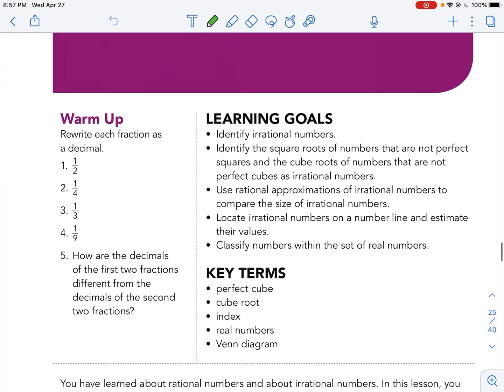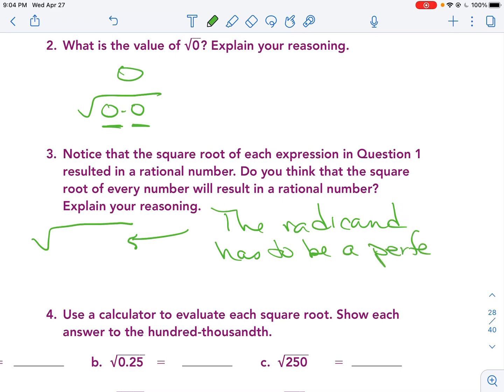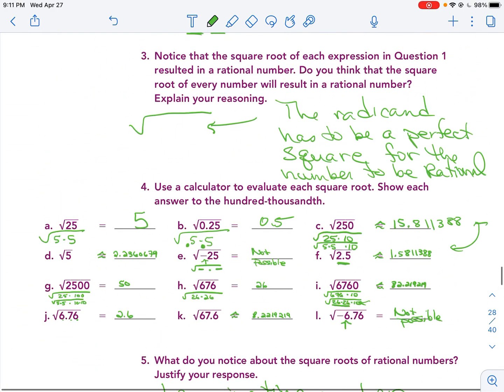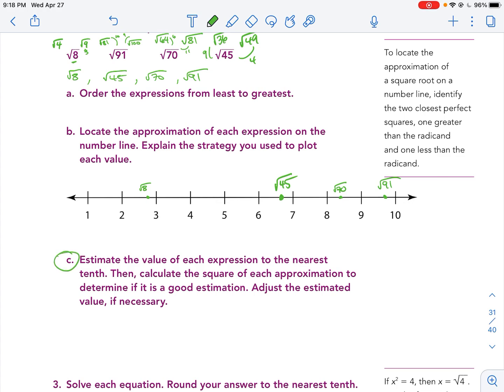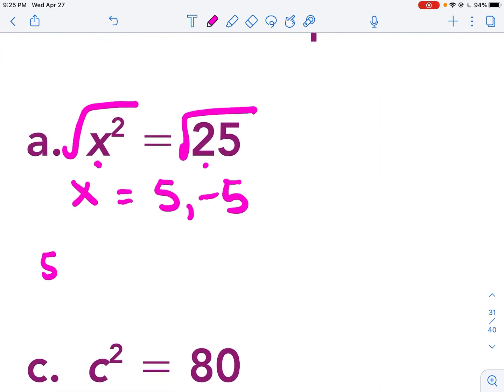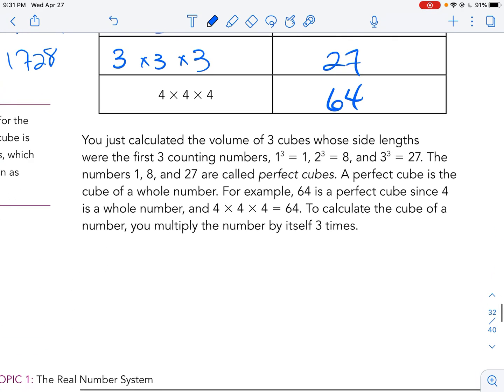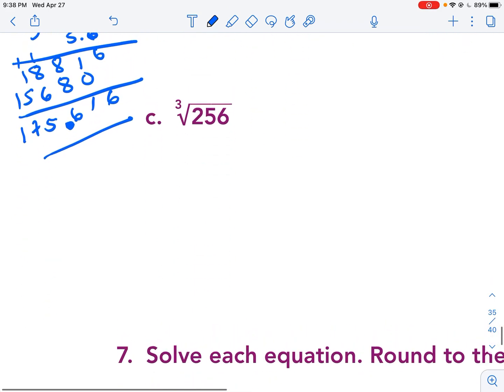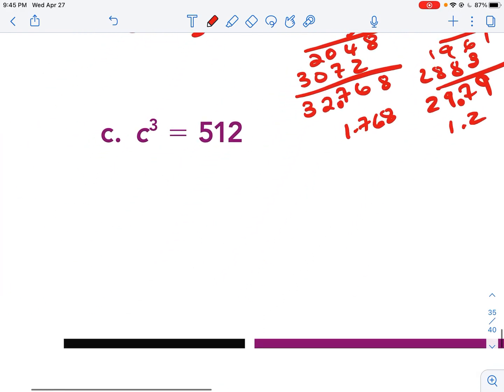M4 T1 L3 What Are Those?